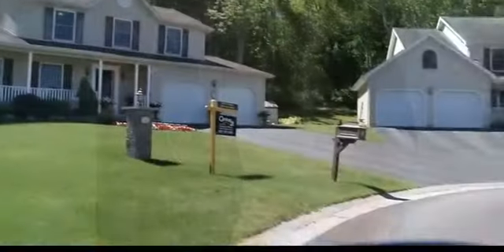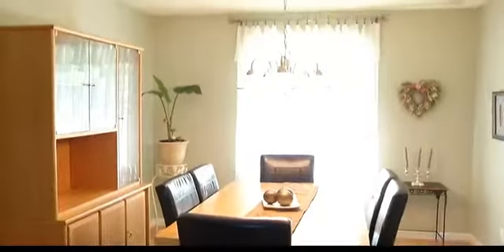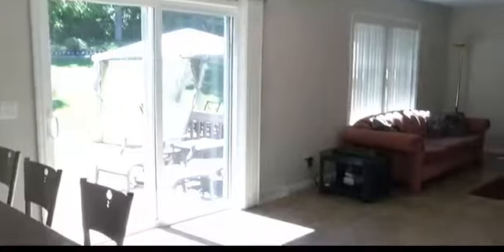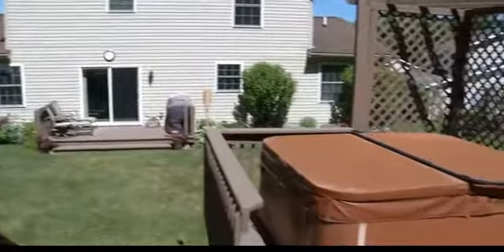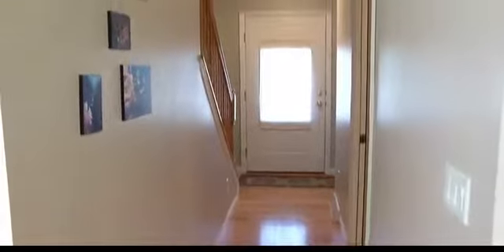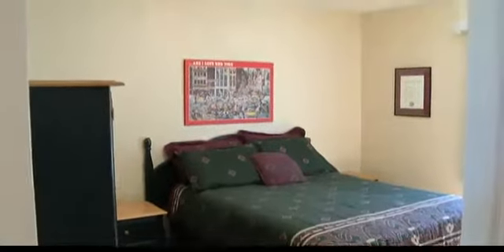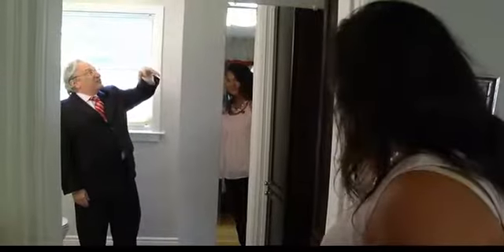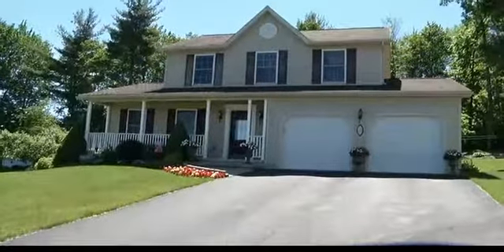MLS#204919- 10 Winey Wood Lane, Owego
Stunning home in Owego Culdesac. Beautiful landscaping with perennials all around. Spectacular outdoor living, open decks, hot tub, patio with gazebo. Gorgeous hardwood floors throughout, Bright beautiful kitchen with quartz countertop, breakfast bar open to family room with a gas fireplace. Formal living room and dining room, Lg Master suite w/brand new bath. Minutes to Lockheed and Highway!